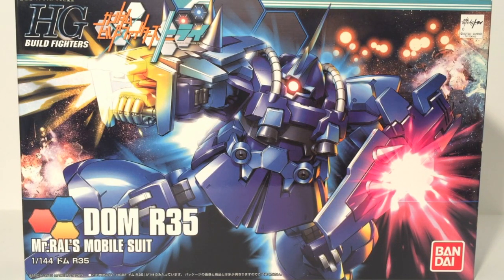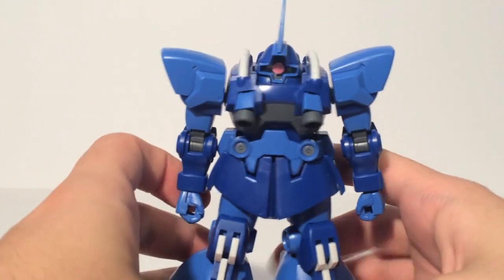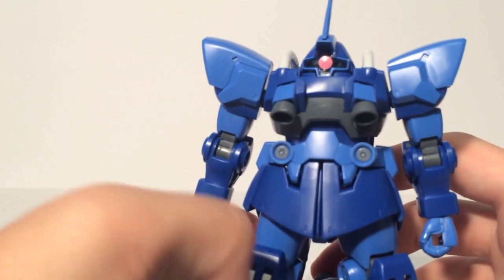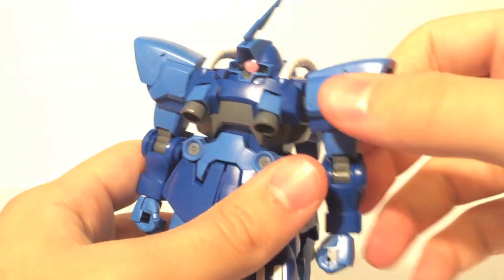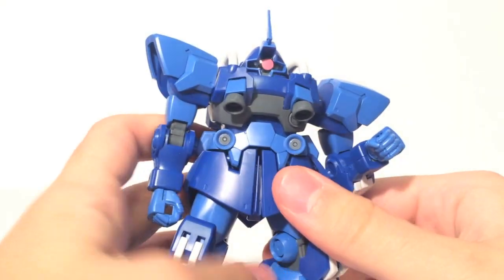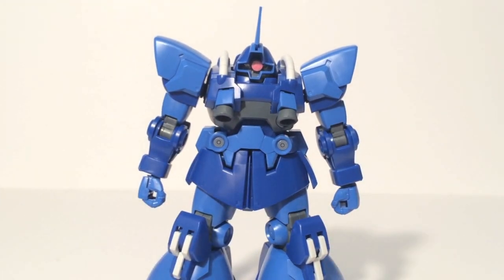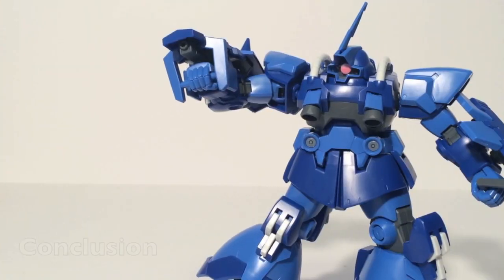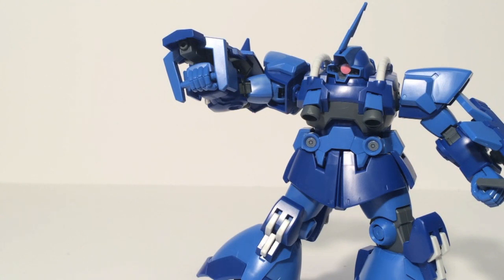HGBF 1/144 Dom R35 Review [Model Kit Monday]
Soundout takes a look at the newest Gunpla for Mr. Ral!